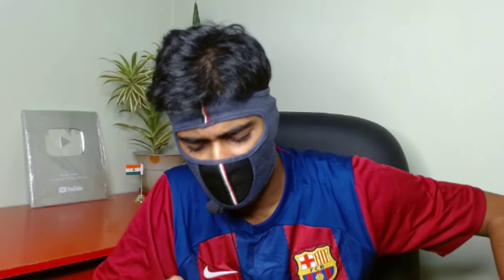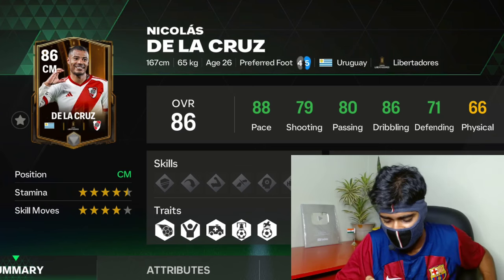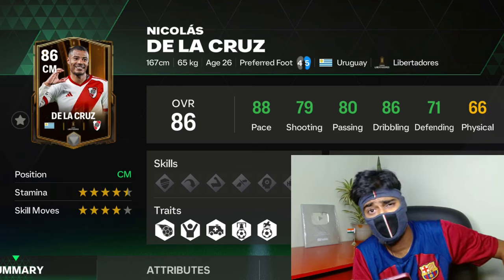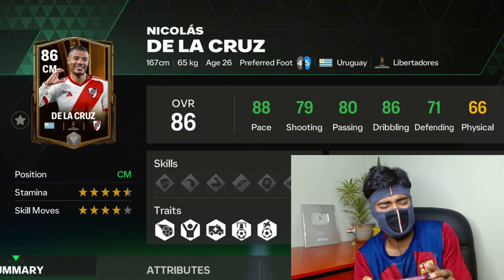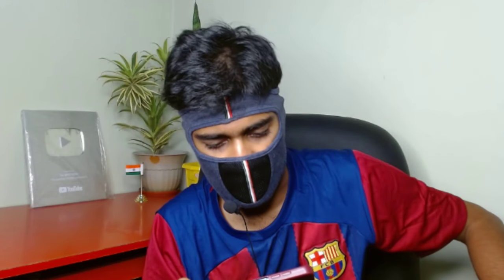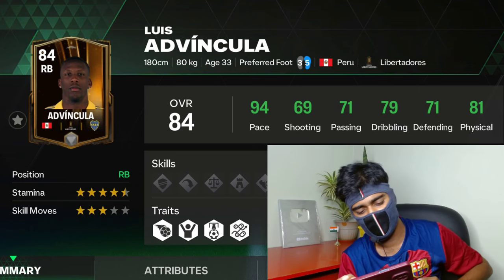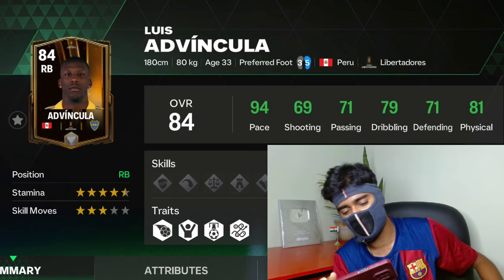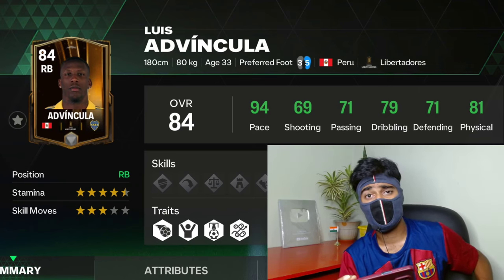New Event Information You Don't Need || Event Roast & Guide by Mentally Unstable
Title: New Event Information You Don't Need || Event Roast & Guide by Mentally Unstable

Follow My Other Social Media Platforms [ For More Content,  Reviews & Leaks and Occasional Live Streams ]

1. Get Premium Quality Football Jerseys, Customized Hoodies, Customized Cups, etc From THE HOUSE OF JERSEYS Now

2. Check Out FIFARenderz for Latest Ea Sports Fifa Mobile Updates, Leaks and Reset Time. VISIT NOW ⬇️

GEAR USED
○ Microphone (Lav)
○ Main Tripod
○ Green Screen
○ Finger Sleeve